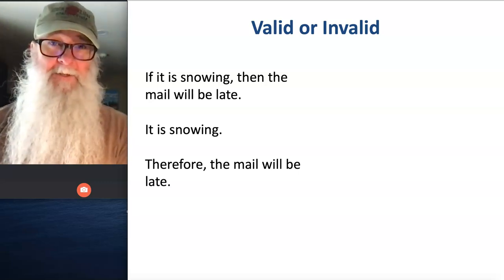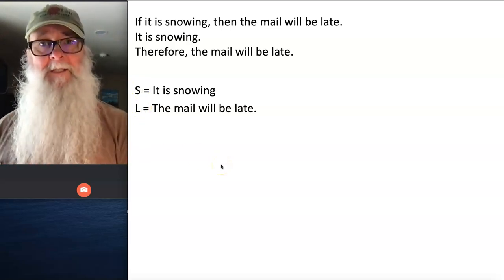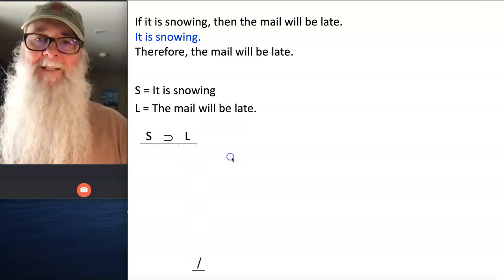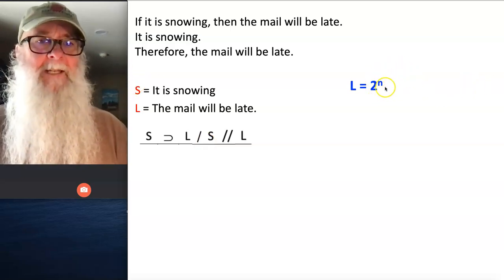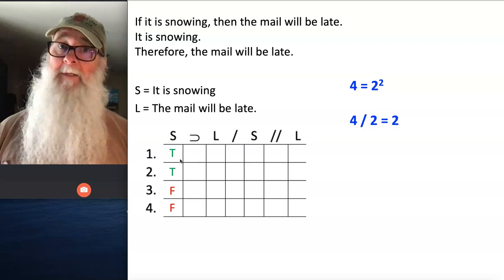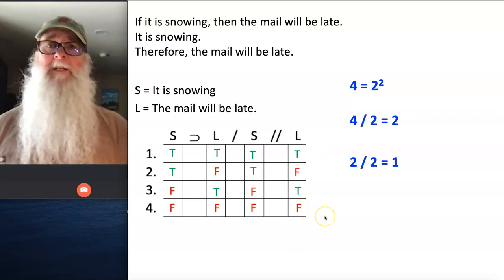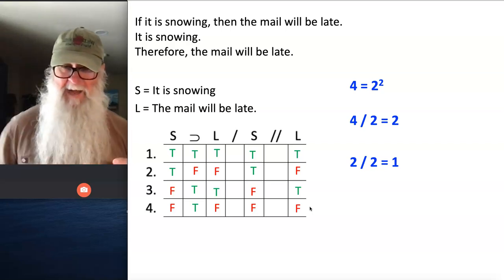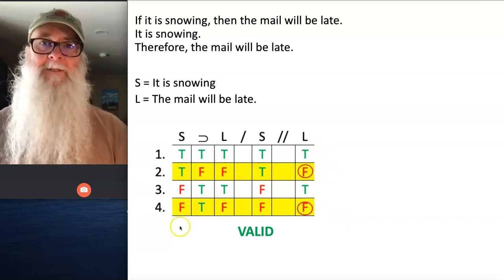Creating A Truth Table for an Argument